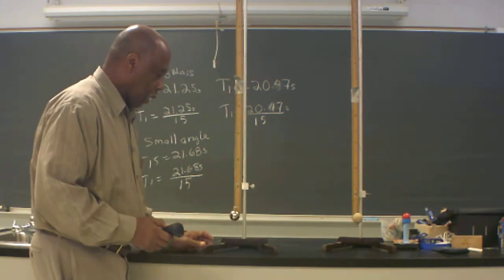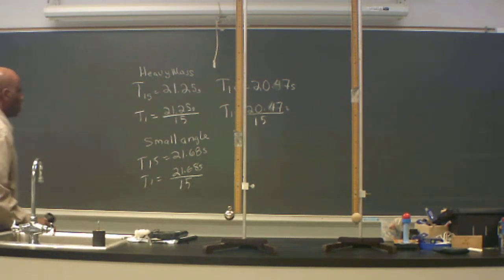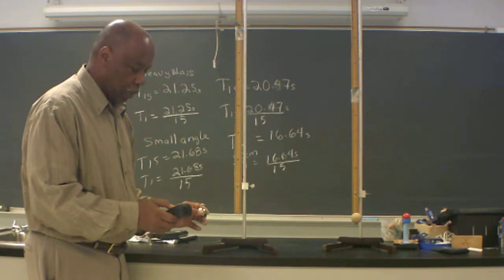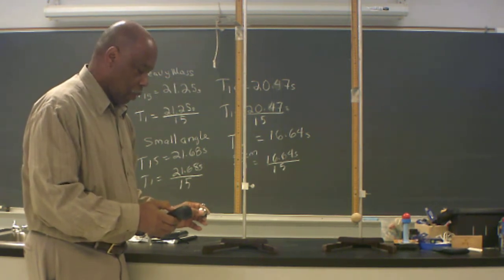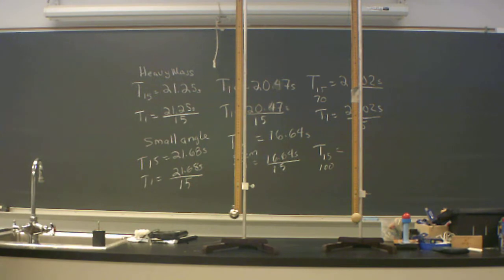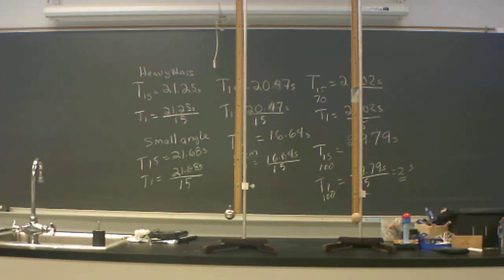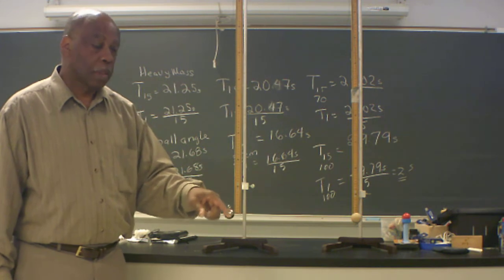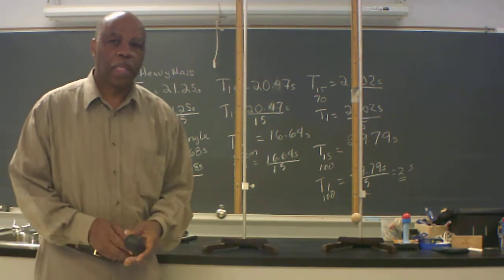Period of a pendulum  is dependent on the length of the string and the acceleration due to Earth's gravity. T=2*pi*(length/g)^0.5